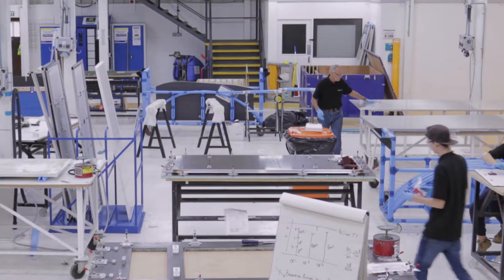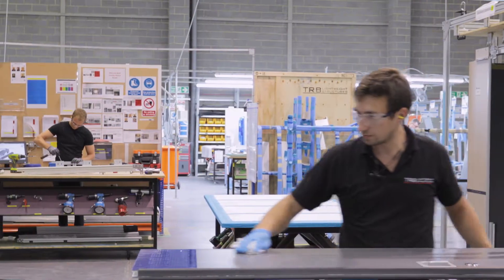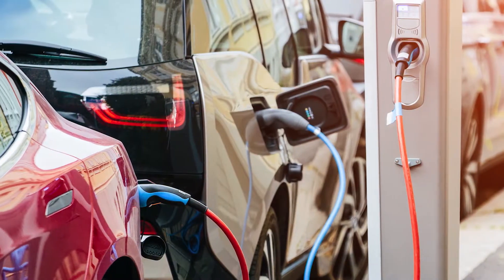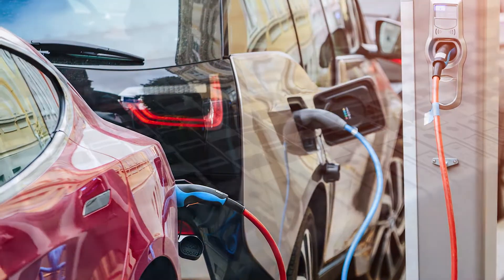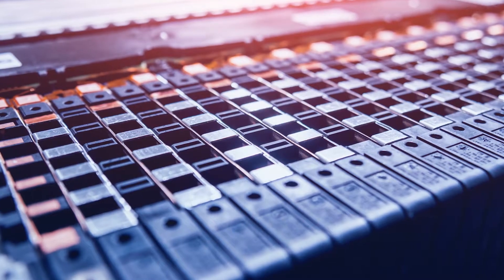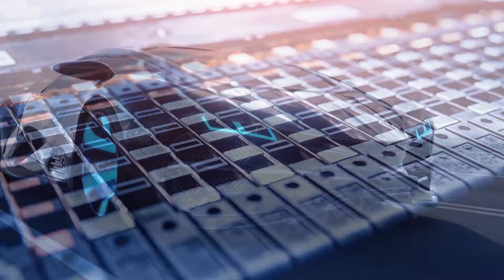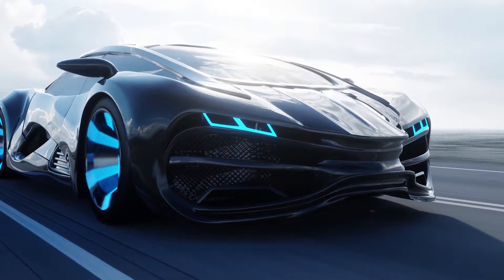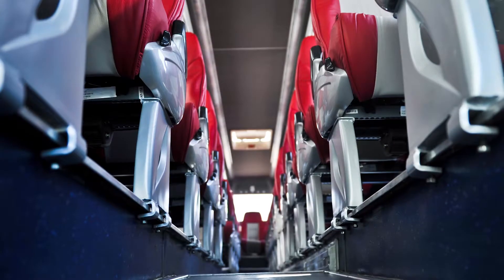TRB Electric Vehicle and Industrial Lightweight Composite Solutions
TRB specialises in the design and manufacture of lightweight composite structures, including battery enclosures for the EV & hybrid market. Composites are lightweight, strong and can include bonded inserts - suitable for buses, HGV’s, and cars.

TRB believes that by reducing the weight of vehicles and developing solutions for energy efficient products we can minimise the use of precious resources.